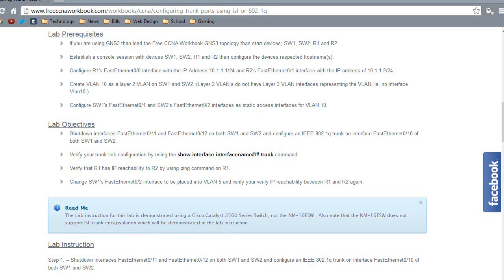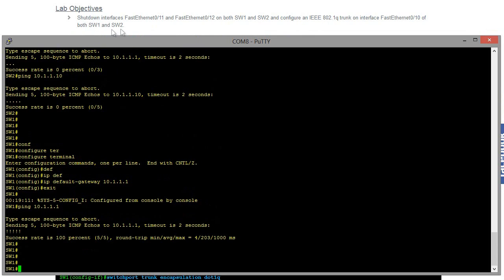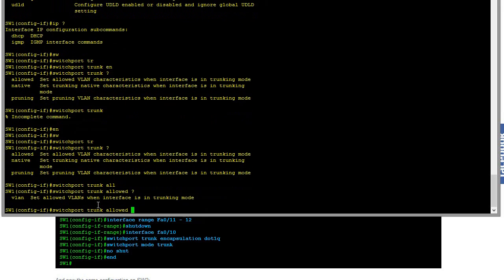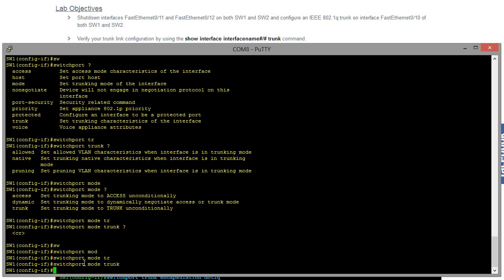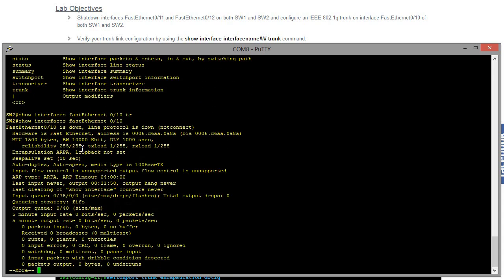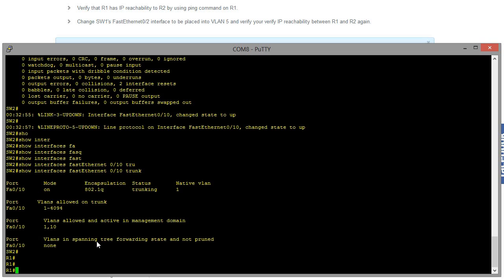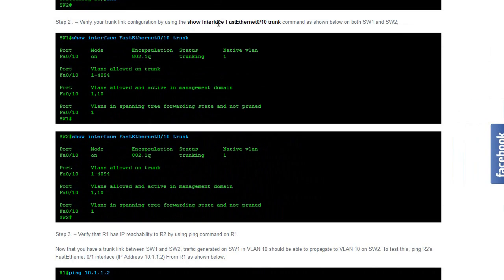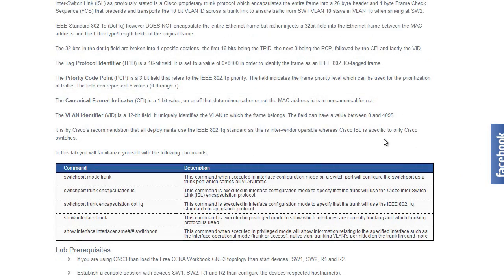CCNA Lab: Configuring Trunk Ports Using ISL or 802.1q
Like and Subs are appreciated, feedback is welcome

Tags and Stuff: InsaneXFlunky, Gaming, PC, "Ace of Spades", Minecraft, "Jorge Almazan"